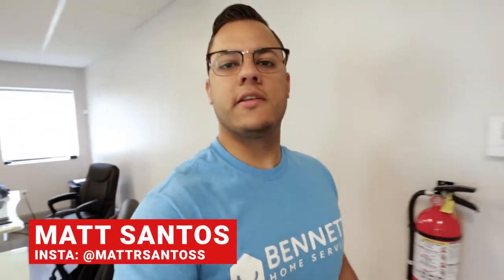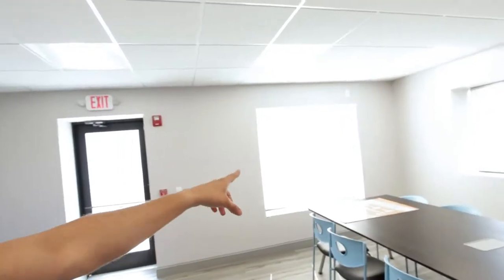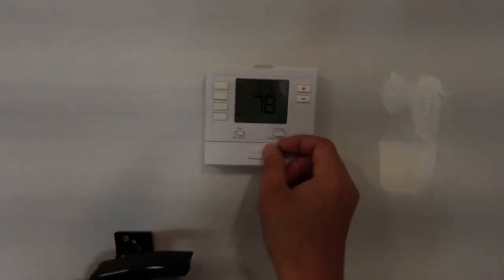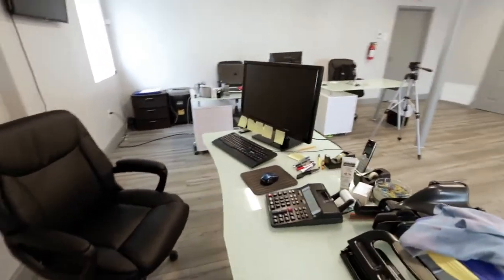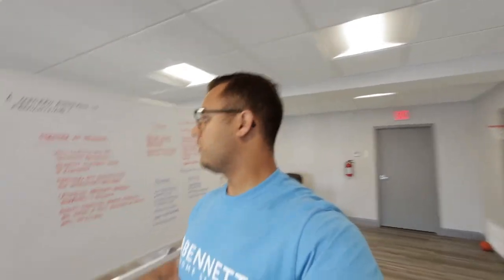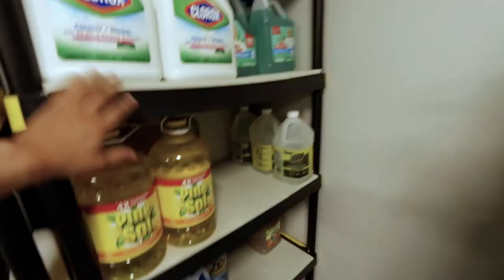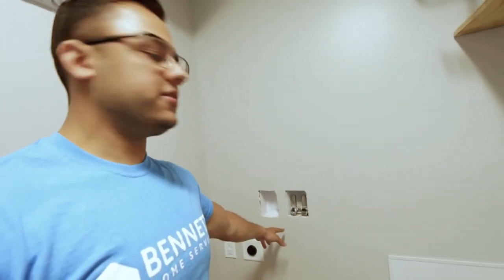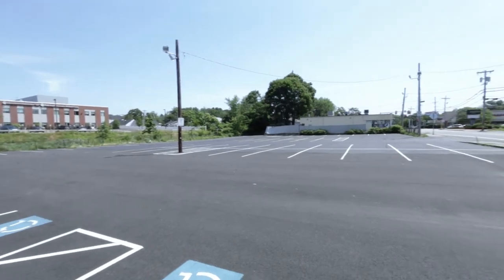Cleaning Business Owner (MORNING ROUTINE + TOUR)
Welcome to the new vlog! This is part 1 of Day in the life of a cleaning business owner. I'll show you my morning routine in the office and office tour for our cleaning company in Boston, MA. Have any questions? Leave it in the comment section!